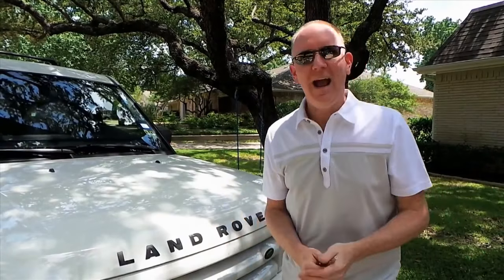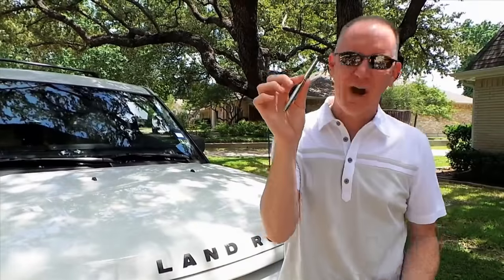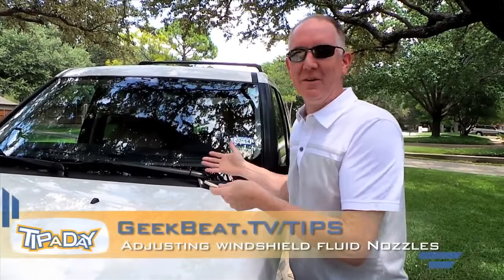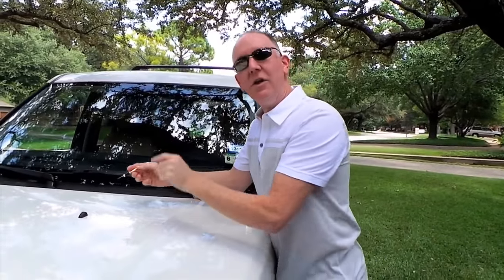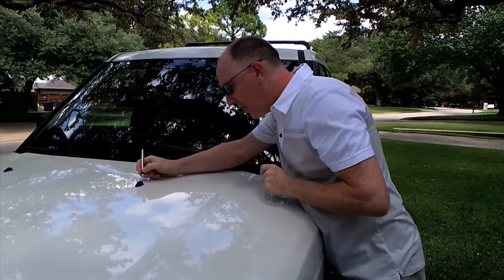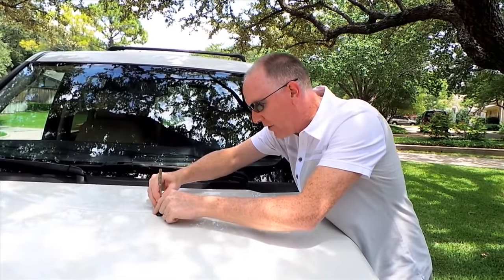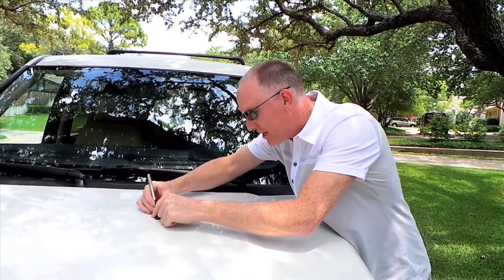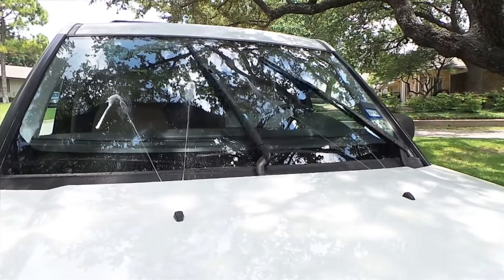How To Aim Windshield Wiper Nozzles